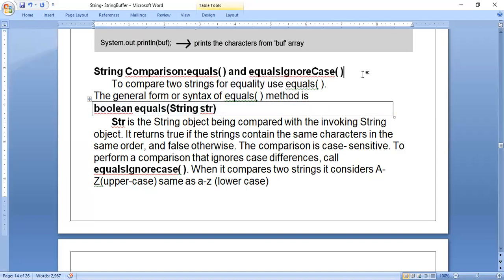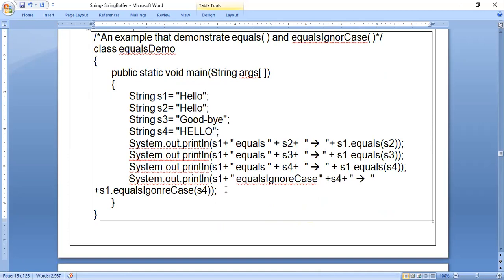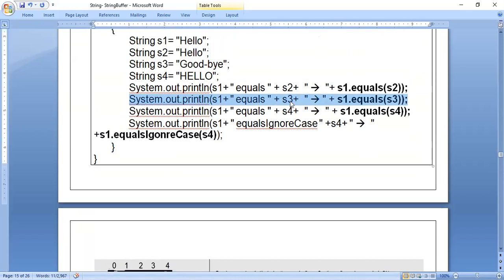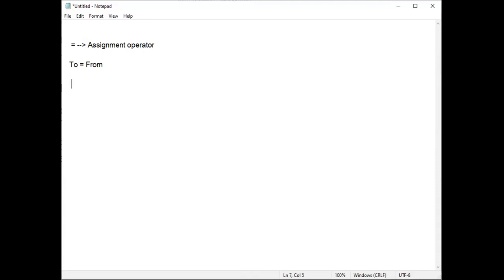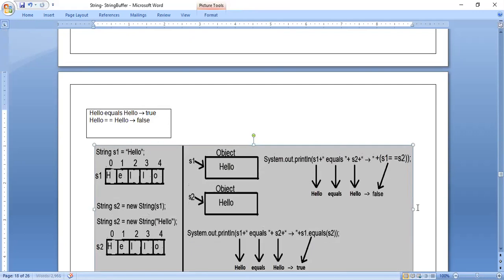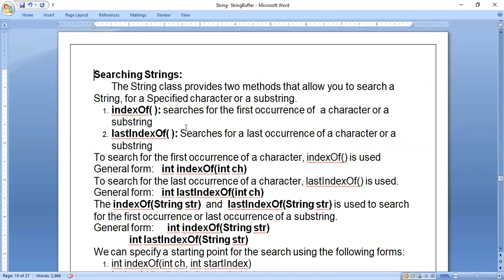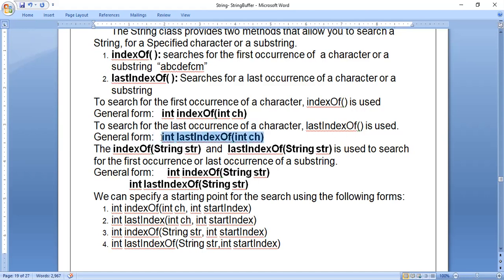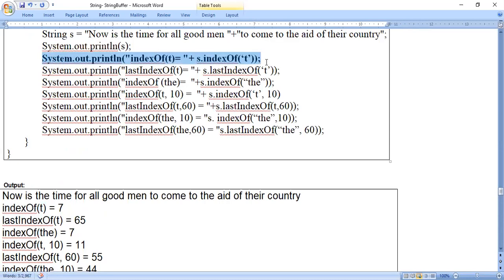Strings in Java Day-3 Part-1